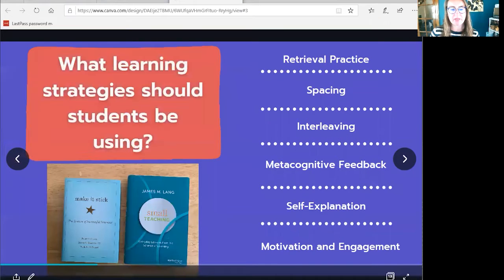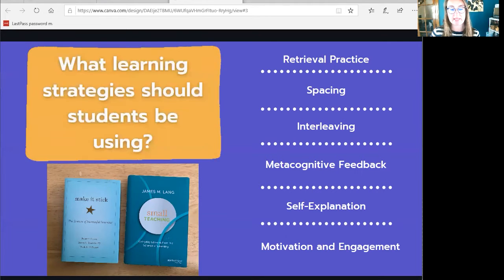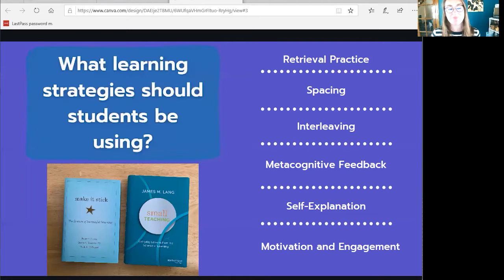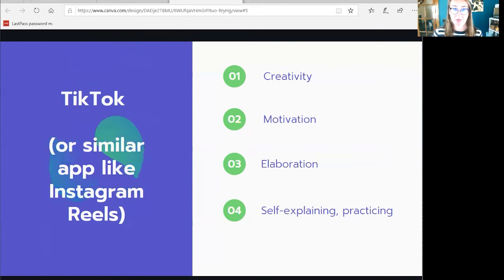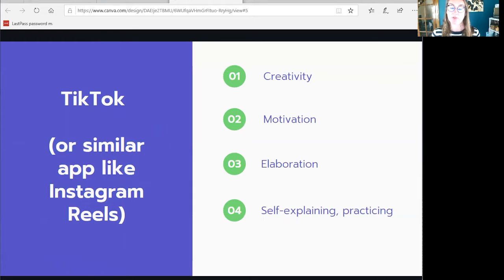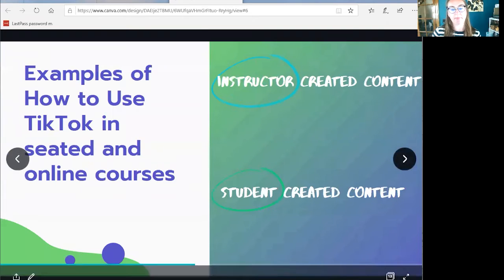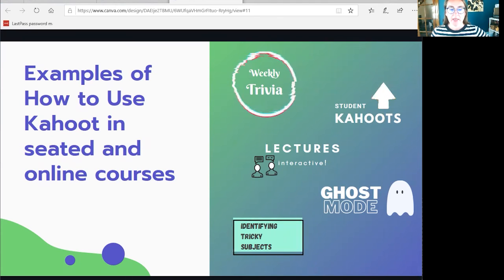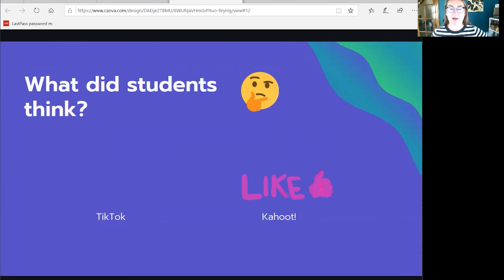Using Popular Technology to Engage Students in Proven Cognitive Techniques